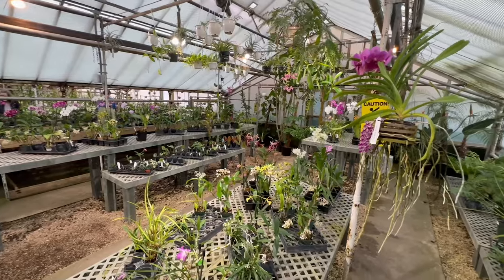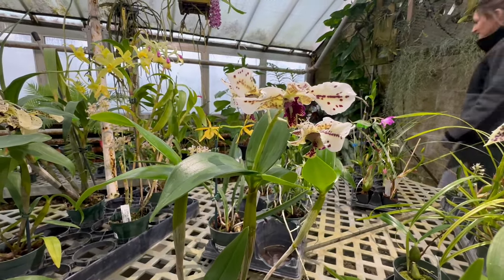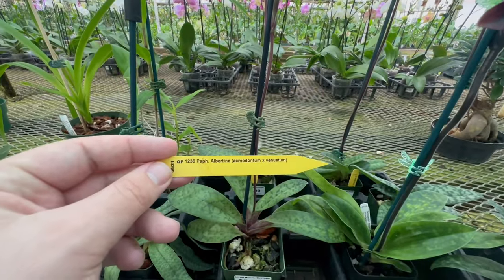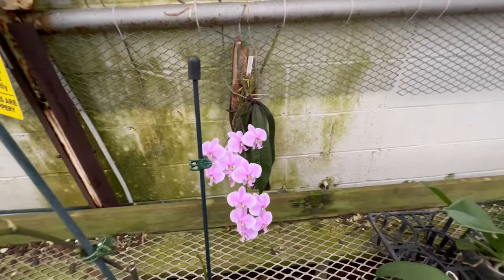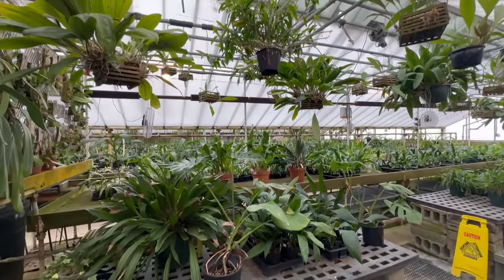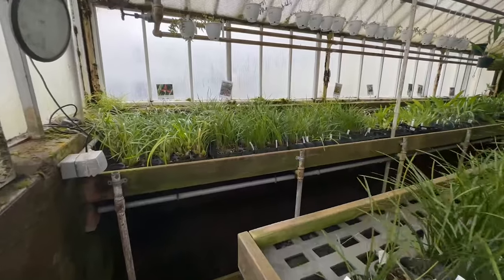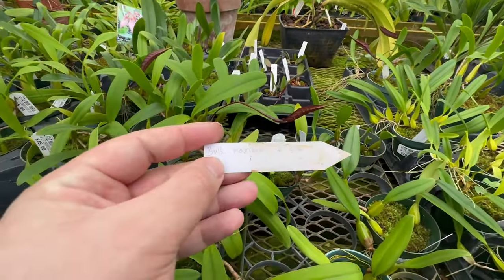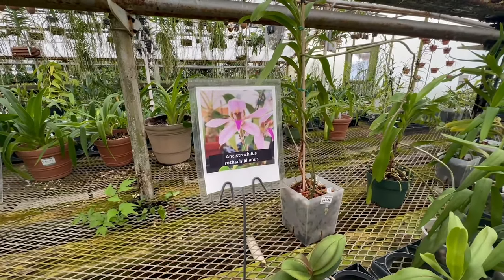Little Brook Orchids Nursery Tour | Diverse Selection of Orchid Blooms! [March 2024 Nursery Tour]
Little Brook Orchids is a family owned and operated orchid nursery comprised of a retail store and an eight greenhouse complex in Lancaster, Pennsylvania. Little Brook Orchids has a fantastic, diverse selection of orchids for all hobbyist. From a fantastic selection of Bulbophyllum orchids to unique Dendrobiums to stunning cattleya and phalaenopsis, this nursery has something for everyone!

Enjoy this March 2024 tour of Little Brook Orchids!

Thank you Trey and the team at Little Brook Orchids for letting me film the tour!